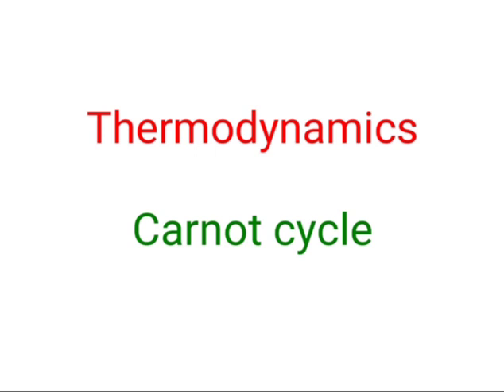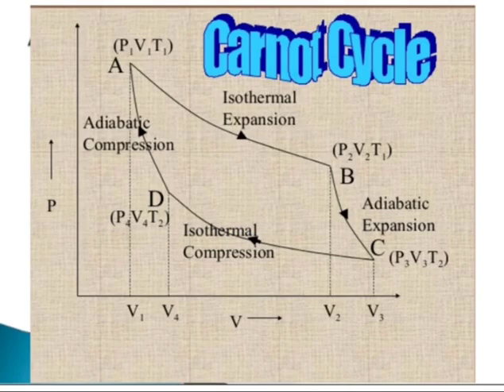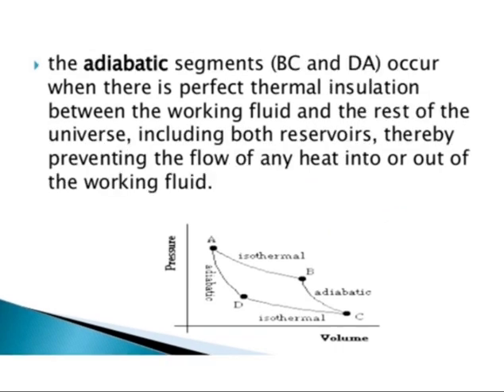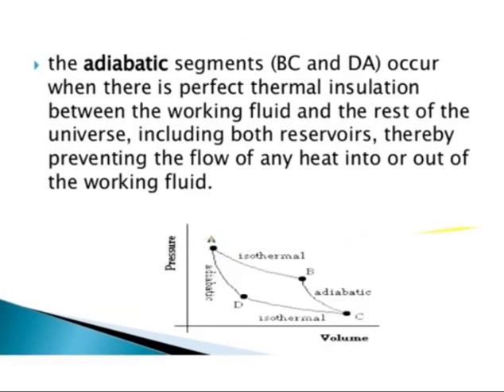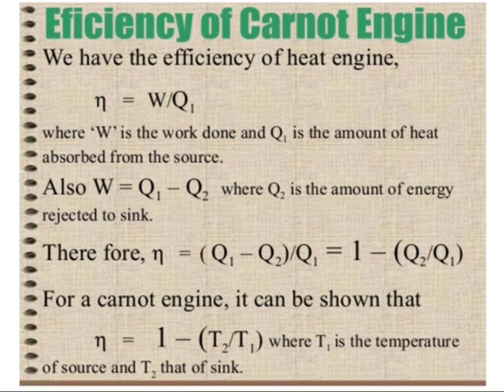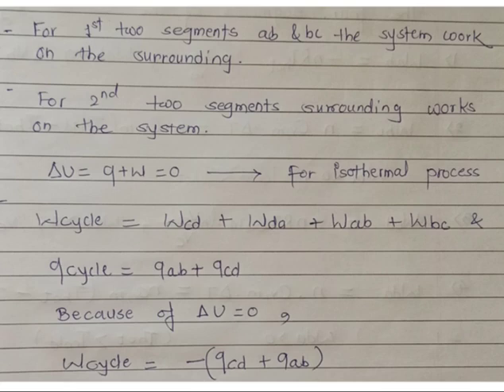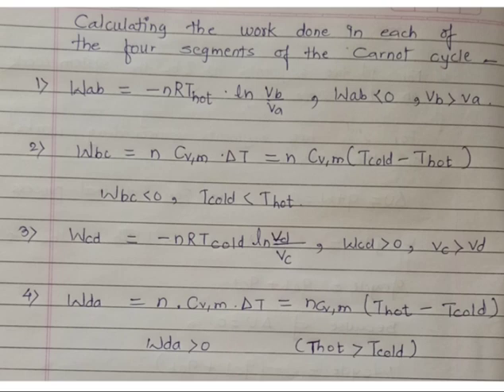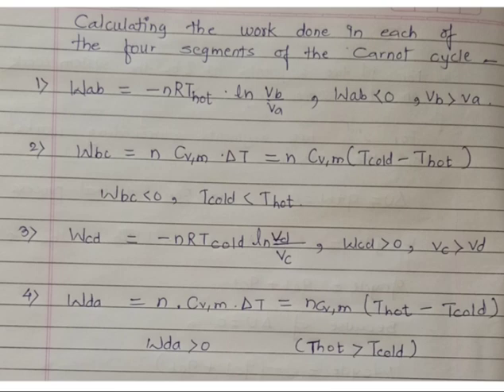Carnot Cycle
Thermodynamics